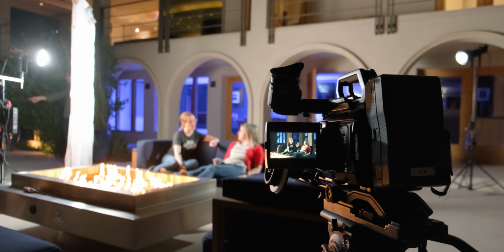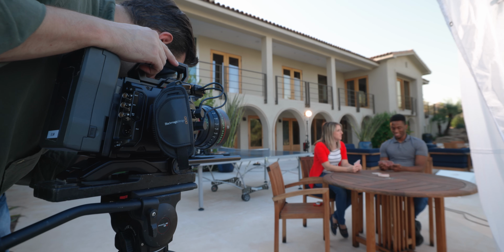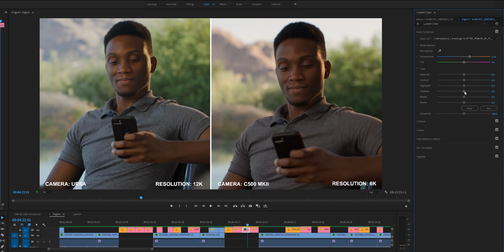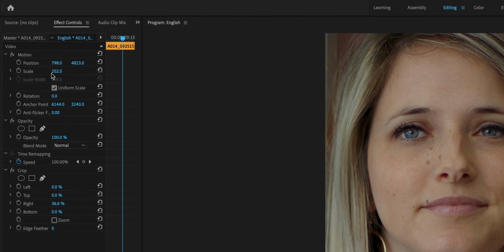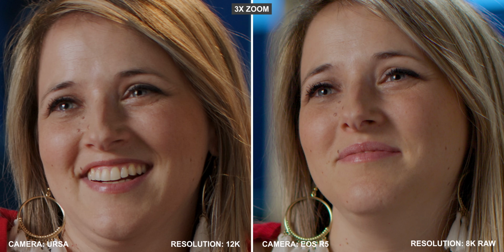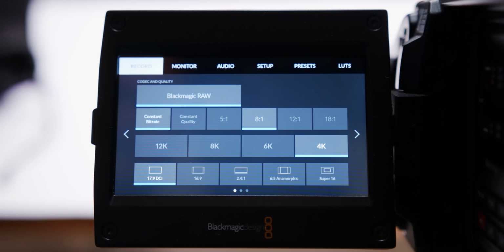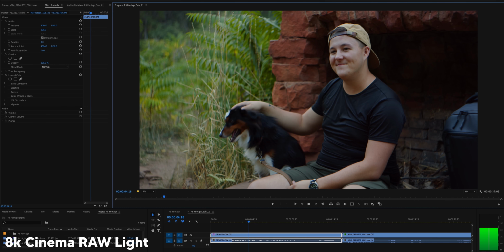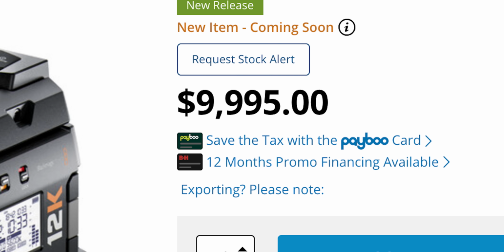12K URSA Mini Pro VS 8K Canon R5 VS 6K C500 MKII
We got together with the guys over at @EpicLightMedia to see if you can tell the difference between the 12K Ursa, Canon EOS R5 and Canon C500 MKII.

Products in Video:
1. 12K URSA Mini Pro
2. Canon EOS R5
3. Canon C500 MKII

Gear I Use to Make Videos:
1. Canon C500 MKII
2. Canon EOS R
3. Favorite Prime Lens
4. Favorite Zoom Lens
5. Favorite Mic
6. Complete Gear List

Best Deals for Camera Gear!